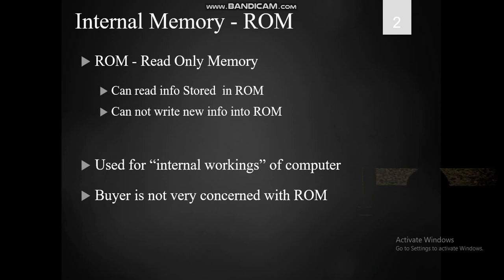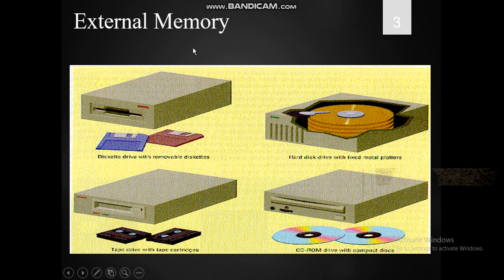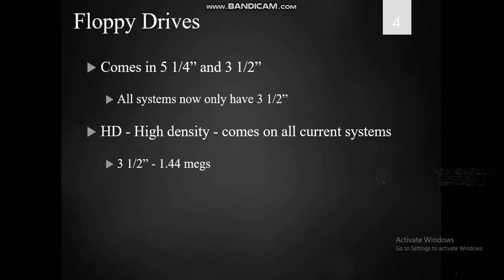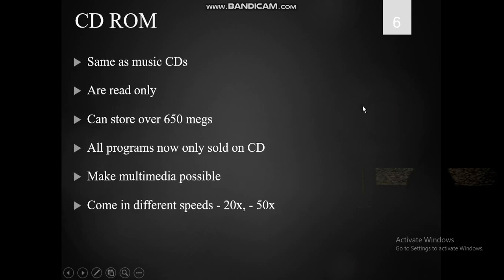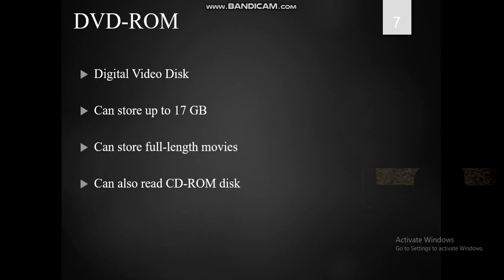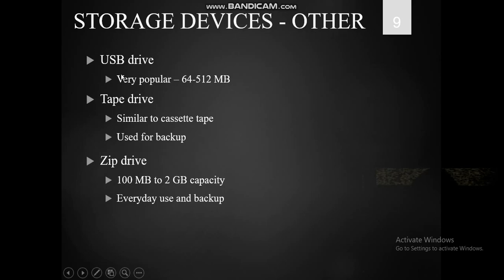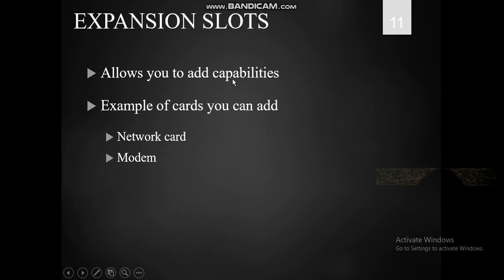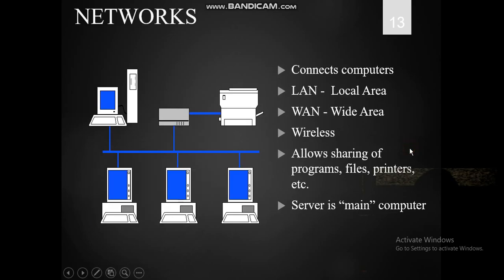DCS 101 Introduction to Computer PART 05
Lecture By: Mr. Ali Jafar Umar

In this video tutorial we will discuss in detail about the different parts of computer that enable it to carry out its tasks efficiently and correctly. We will also discuss about microprocessors, the brain of computers, which actually do all the assigned tasks.